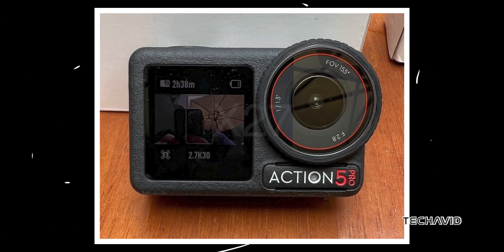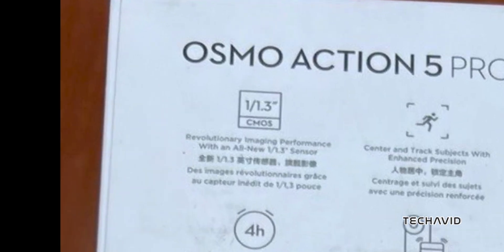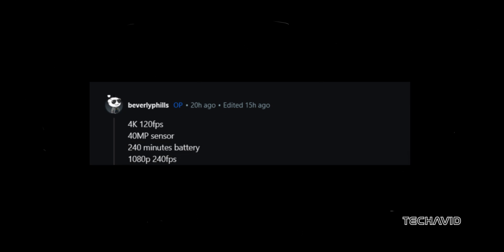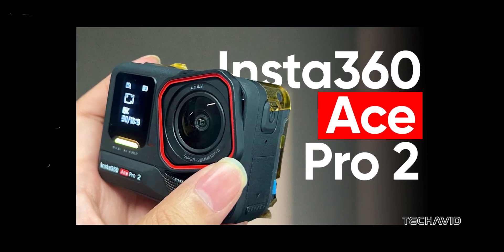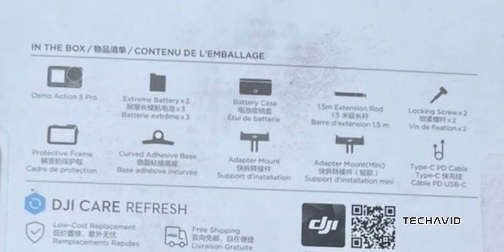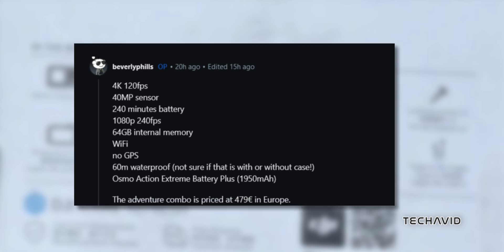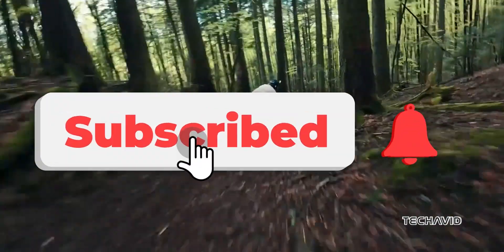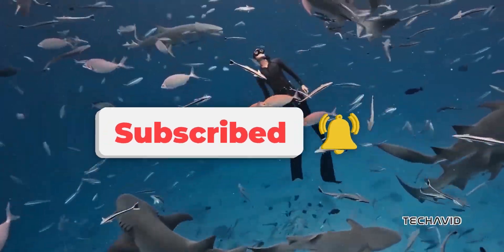DJI Action 5 Pro : 40MP Camera, 60m Waterproofing, & More!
In this video, we dive into the latest leaks surrounding the DJI Action 5 Pro! From its all-new 40MP camera to a 4-hour battery life and 60m waterproofing, we've got the inside scoop on everything this action camera brings to the table. Plus, we break down the pricing for the Adventure Combo and all the essential accessories. Is the DJI Action 5 Pro worth the hype? Tune in to find out and see how it stacks up against the competition!

5 Questions Covered in the video:
    How does the DJI Action 5 Pro camera differ from the Osmo Action 4?
    What resolution and frame rates can the DJI Action 5 Pro record at?
    Does the DJI Action 5 Pro support 8K video recording?
    What’s included in the DJI Action 5 Pro Adventure Combo?
    What are the prices for the DJI Action 5 Pro accessories?